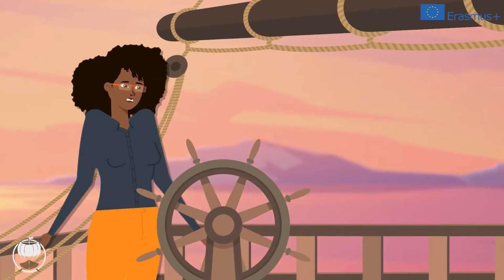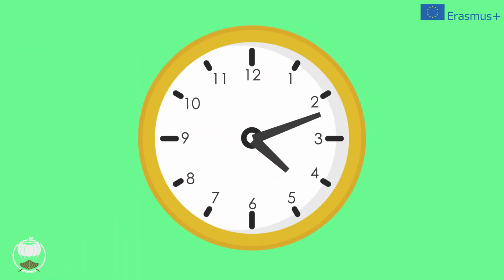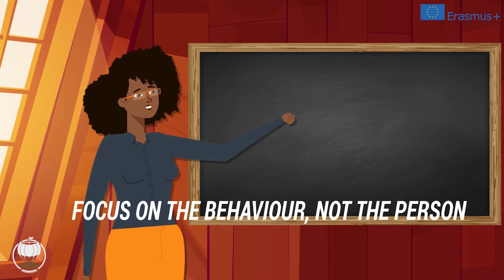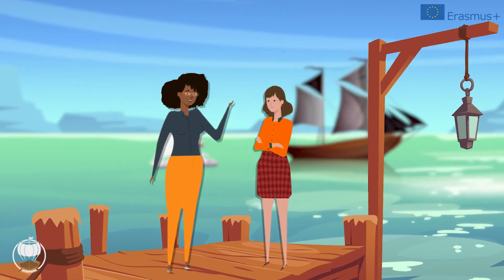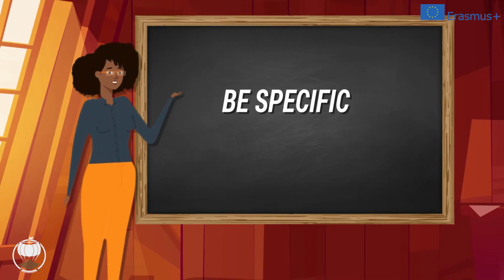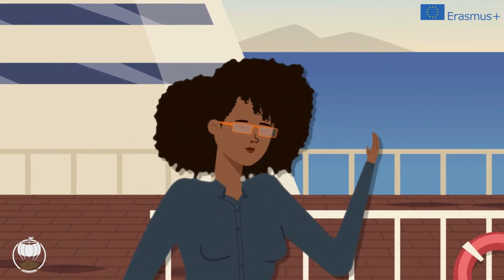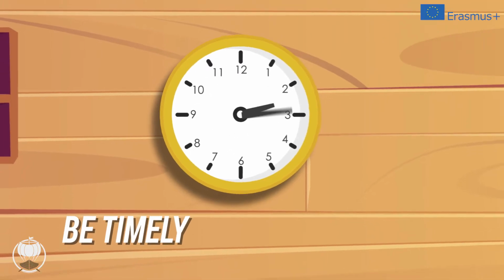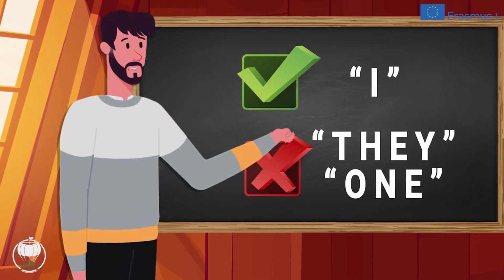Module 4 - Giving feedback